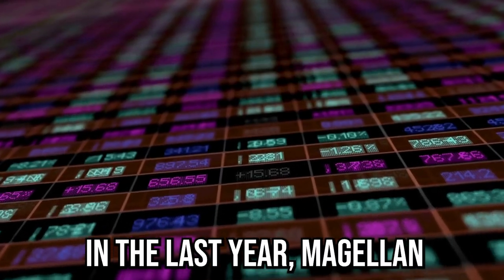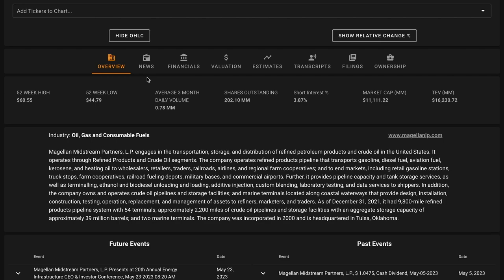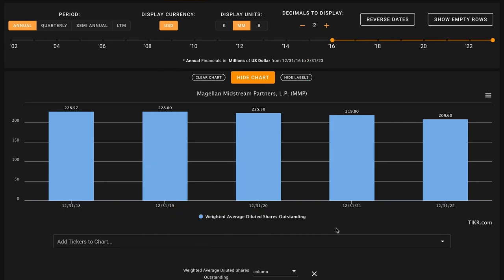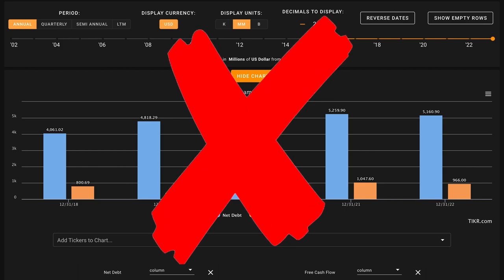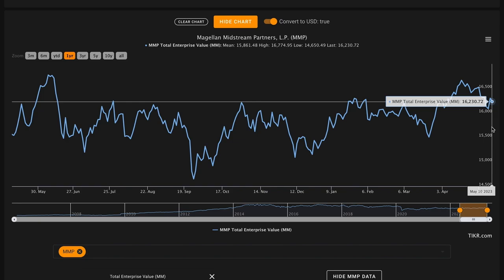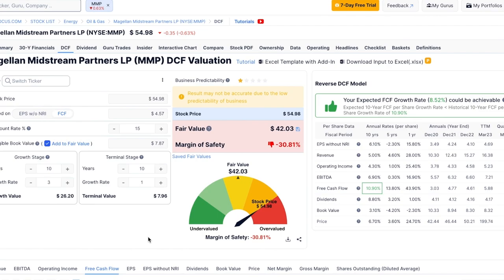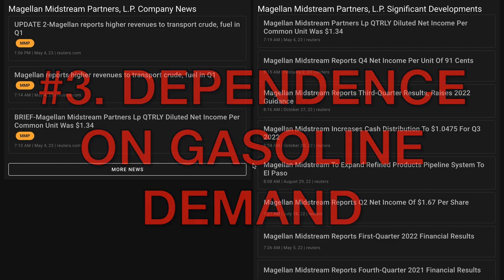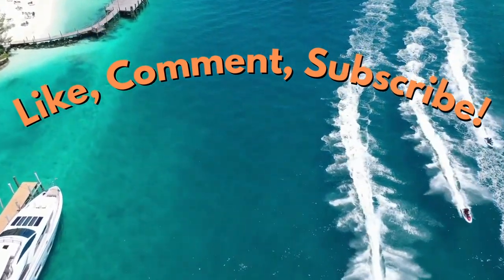Magellan Midstream Partners Stock Analysis | MMP Stock Analysis | Best Dividend Stock to Buy Now?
In this video, we'll perform a MMP stock analysis and figure out what Magellan Midstream Partners looks like based on the numbers. Magellan Midstream Partners currently pays a 7.5% dividend yield! 🤯 We'll also try to figure out what a reasonable fair intrinsic value is for Magellan Midstream Partners. And answer is Magellan Midstream Partners one of the best dividend stocks to buy at the current price? Find out in the video above! Global Value's Magellan Midstream Partners stock analysis.

 ❖ MUSIC ❖
♪ "Lift"